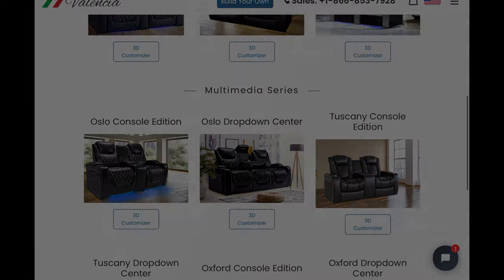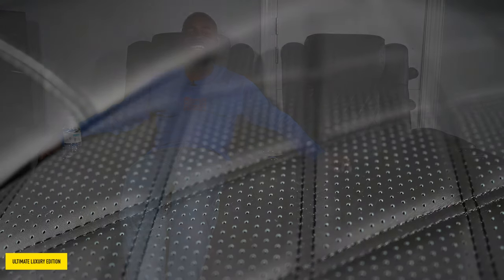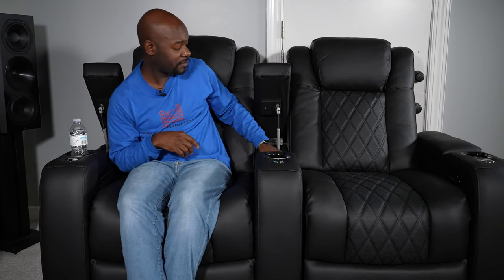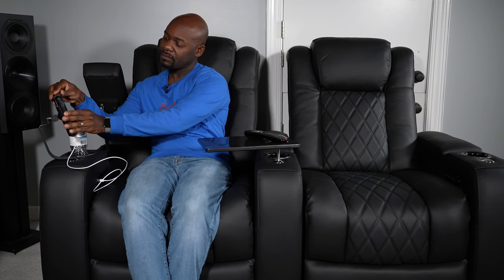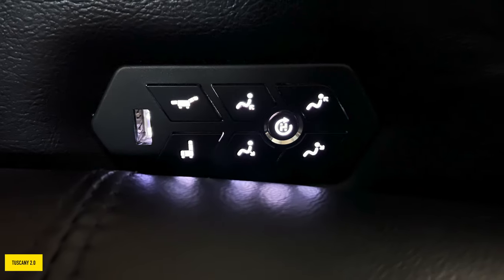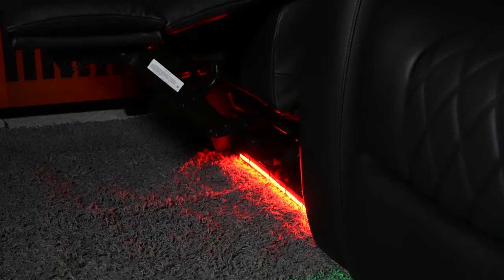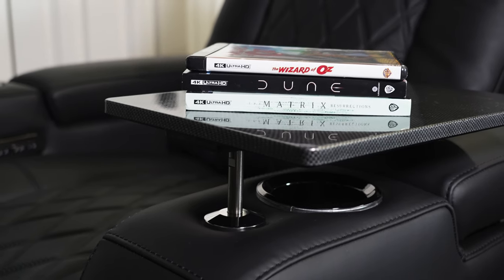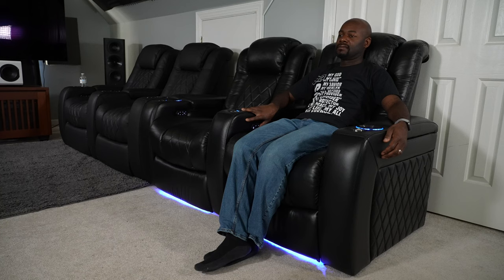Tuscany Ultimate Luxury Edition Review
Tuscany Ultimate Luxury Edition!   Valencia Theater Seating sent me their finest Tuscany! 💪🏾😁
Click ❤️ Thanks above ☝🏾to highlight your question and show support to the channel🙏🏾

0:00 Intro
2:35 Design
4:29 Comfort
5:02 Nap Test!
5:21 Features
10:21 Wall Hugger
11:21 Feature Request
12:20 Durability
13:40 Pricing
14:22 Final Recommendation
Links to my home theater setup
4K UHD BluRay Player Panasonic UB820
Television: LG C1 77"
TCL 55" 6 Series - 55 Inch
Projector Screen: Elite Screens Yard Master 2
Contact the Home Theater Hobbyist